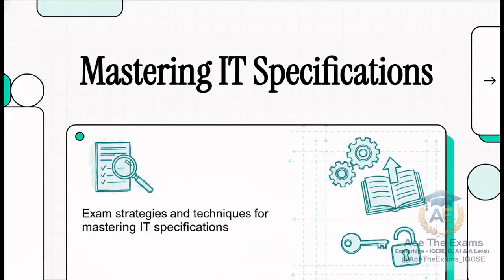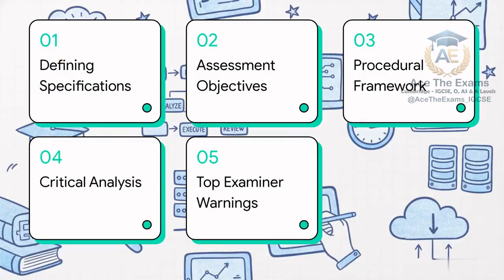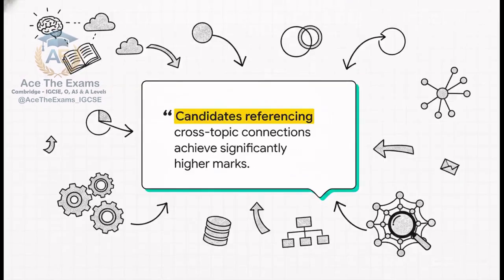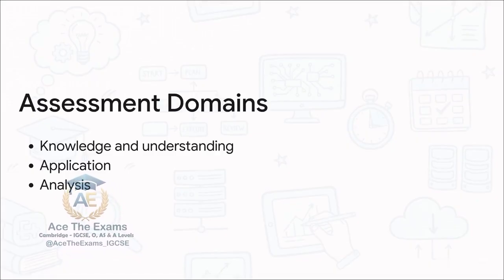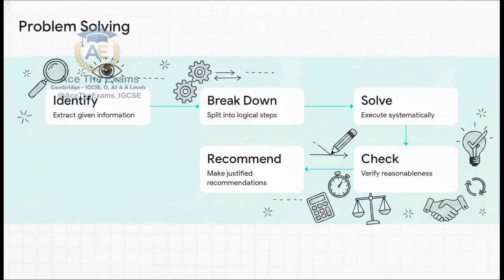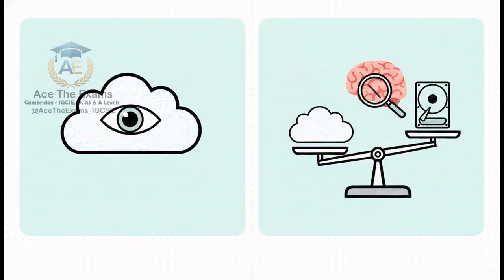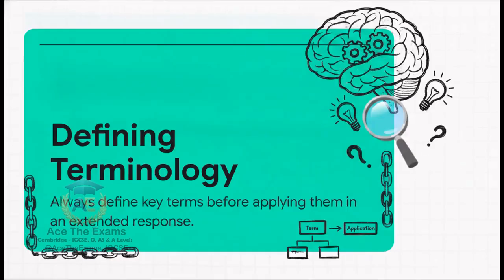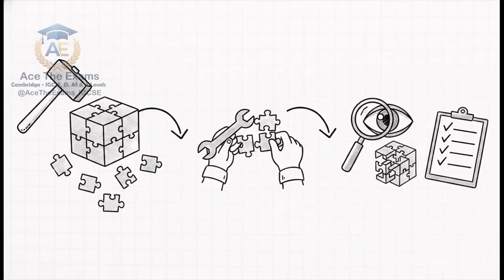User System Design Specifications - Cambridge Information Technology 9626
Welcome to Ace The Exams! This lesson covers User System Design Specifications - Cambridge Information Technology 9626.